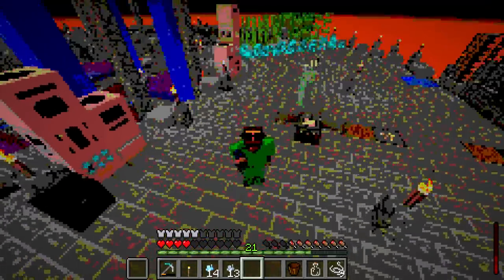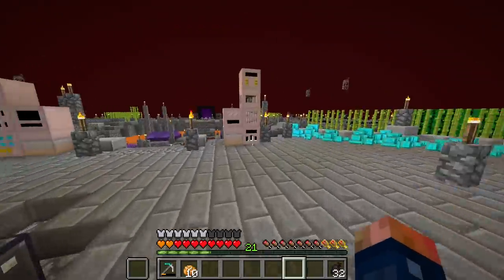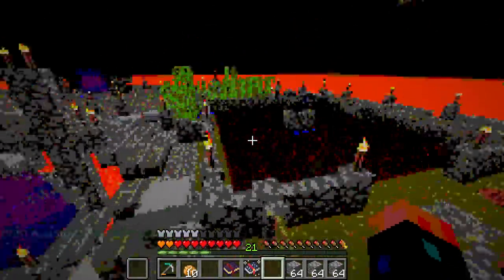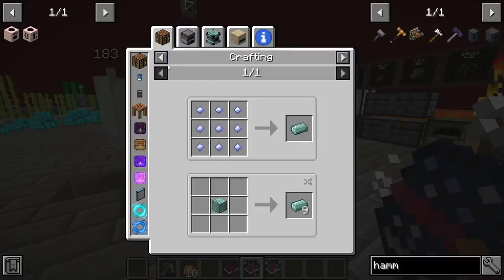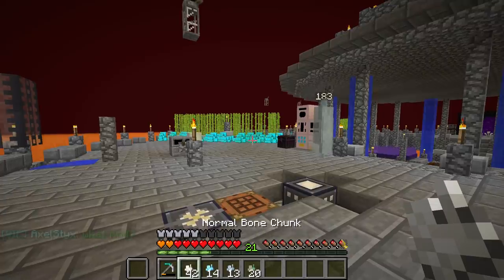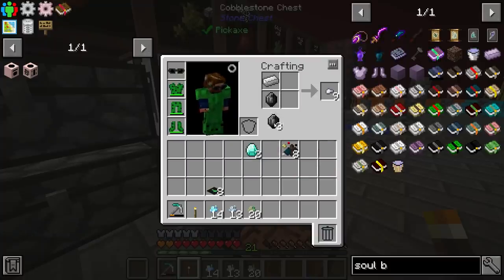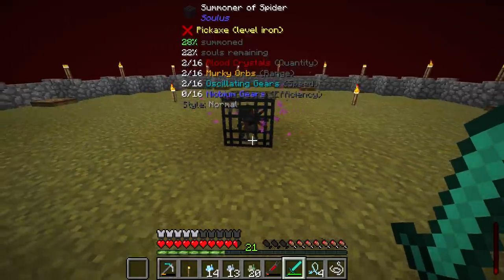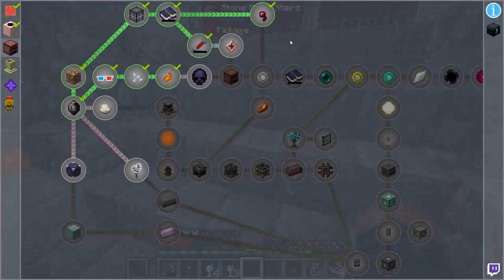Volcano Block Ep. 6 Soulus Mob Spawning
► Volcano Block

You're dropped into the heart of a volcano with nothing but a knife. How will you make your escape?

Volcano Block is a questing/progression modpack with a unique progression driven by a number of interesting, and under-appreciated mods

Keep Up To Date!